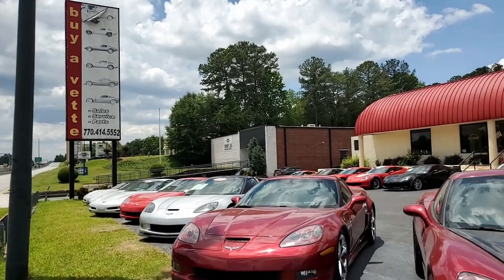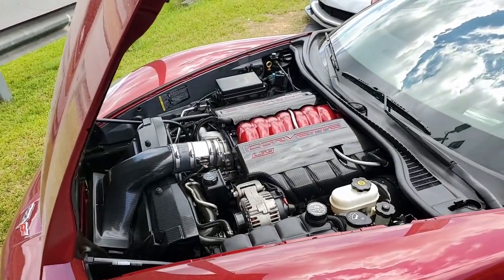2011 Corvette Grand Sport 3LT *CAMMED, 525HP*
2011 Corvette Grand Sport 3LT *CAMMED, 525HP* For Sale

Crystal Red exterior, Ebony interior.

525+hp LS3 engine, 6 speed manual transmission, posi rear-end.

Coming with a clean Carfax, LOADED with options, and featuring some nice performance and appearance accessories, this 2013 Corvette Grand Sport shows 89,210 miles, and is in good condition. This car's paint is good-vg, with a nice shine. Factory chrome wheels are good-vg, and Continental Extreme Contact Sport tires show an average of 9/32nds (90%) tread depth remaining in the front, and an average of 7/32nds (70%) remaining in the rear. The interior of this 2011 Corvette Grand Sport shows vg factory leather seats, and vg door panels.

Underhood additions to this car include a Texas Speed & Performance (TSP) custom grind camshaft (227/237 @ 111 LSA), TSP polished dual valve spring kit, TSP chromoly pushrods, ceramic coated long tube headers, simulated carbon fiber fuel rail covers/underhood fuse box cover/airbox/radiator support, and Crystal Red intake manifold cover and fuel rail cover fill-ins.

Exterior additions to this car include mesh fender vent grilles, flush mount body color rear spoiler, simulated carbon fiber ZR1 style front splitter and side skirts, Crystal Red brake calipers, drilled/slotted brake rotors, valve stem caps with C6 logo, aftermarket tail lights, and LED side marker lights.

Interior additions to this car include leather/carbon fiber flat bottom steering wheel, short throw shifter, Black shift ball with "GRAND SPORT" script, Red anodized passenger's airbag fill-ins, door panel armrest covers with C6 logo and "CORVETTE" script, simulated carbon fiber door exit trim, Jensen VX7020 CD/MP3/DVD/BT/NAV/USB stereo, 10 inch JL Audio subwoofer, Rockford-Fosgate Prime R2-500x2 amplifier, Rockford-Fosgate Prime R2-500x1 amplifier, and LED bulbs. Invoice for the camshaft is included.

89K Miles.